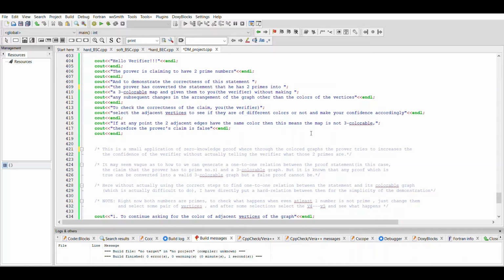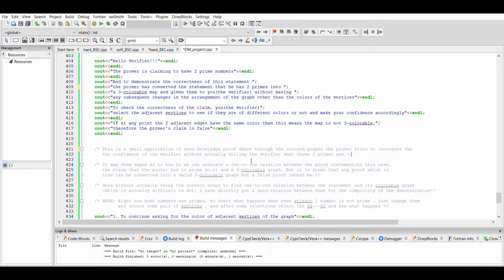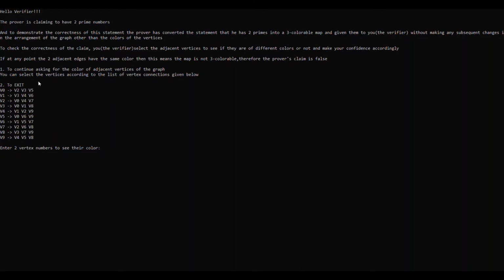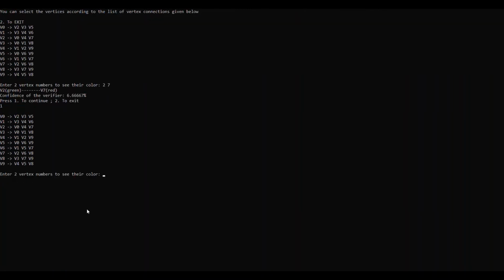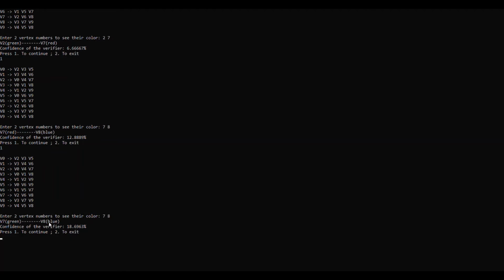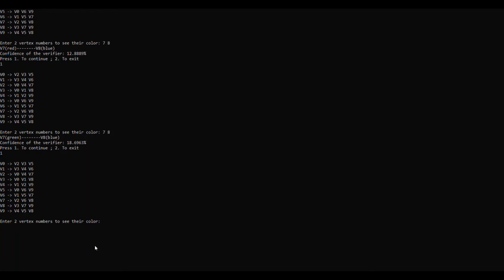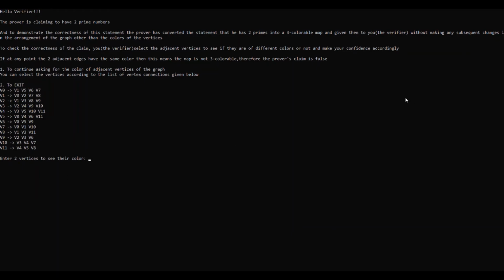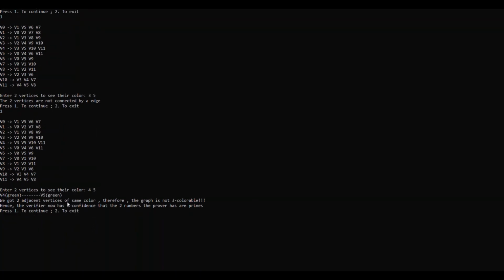Zero Knowledge Proof (ZKP) demonstration by 3 colourable graphs